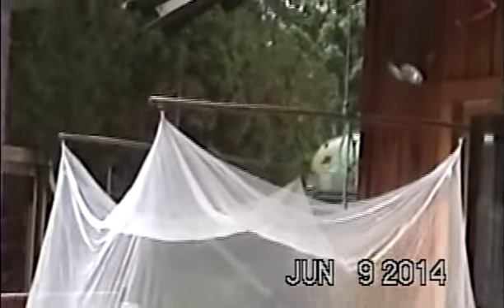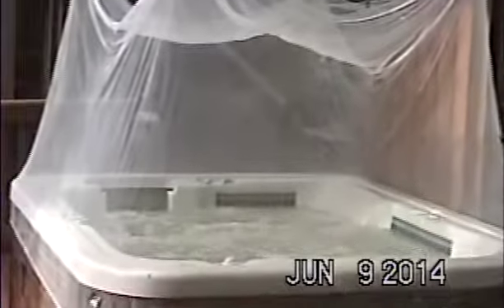Daniel's "MacGyver" Mosquito Free Jacuzzi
Tiki torches, duct tape, rubber bands, rope, and mosquito netting! No more pesty little mosquitoes! In the early 90's (photo's at beginning) I dyed my hair blonde and the Director of the Navajo Indian Health Service where I worked as the head of Biomedical Engineering used to call me MacGyver! LOL!!!